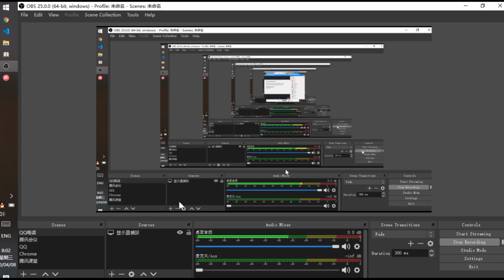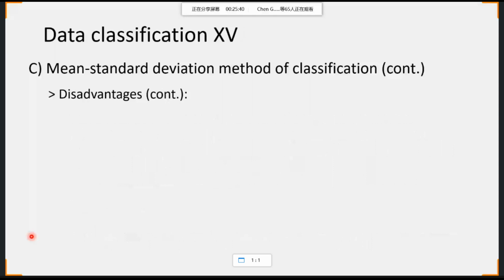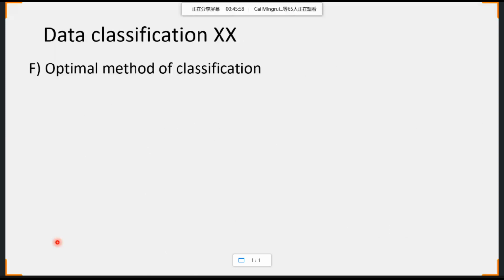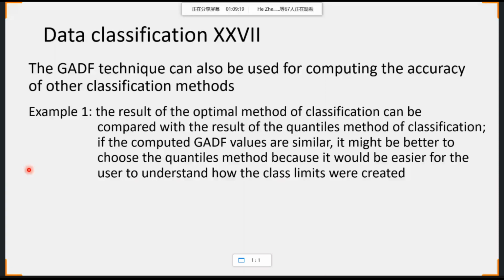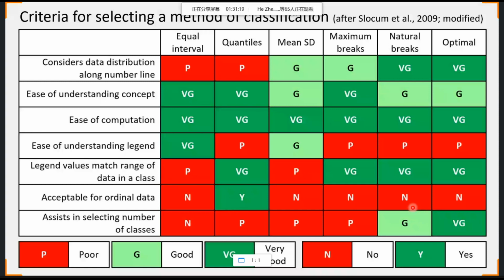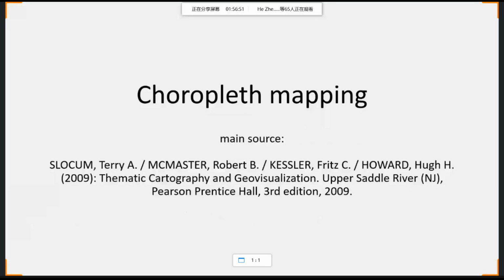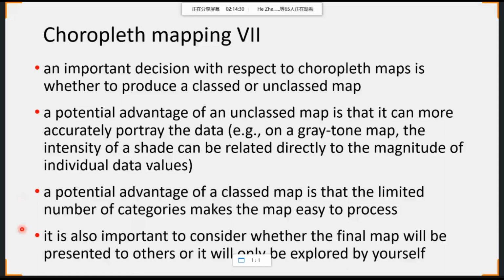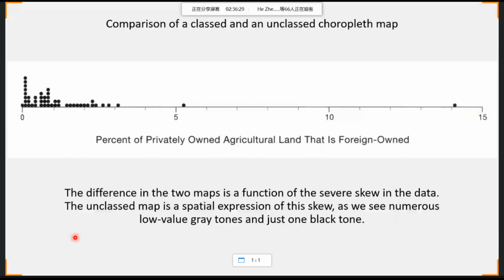Wuhan University: Spatial Information Visualization - Lecture 7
提取码：jyw5